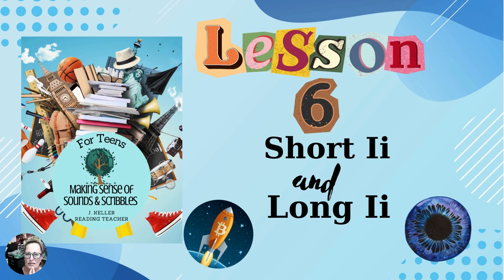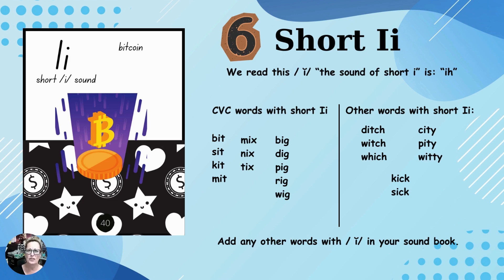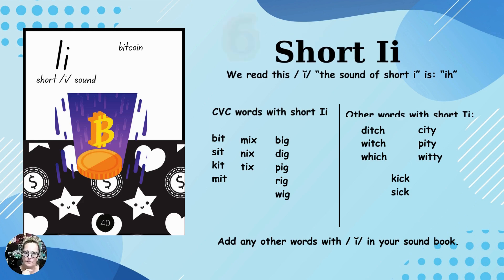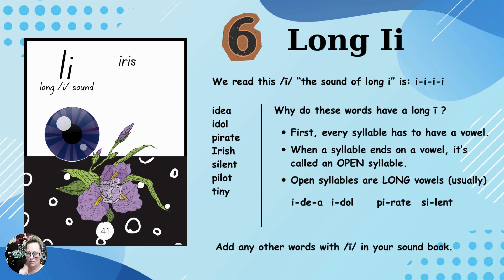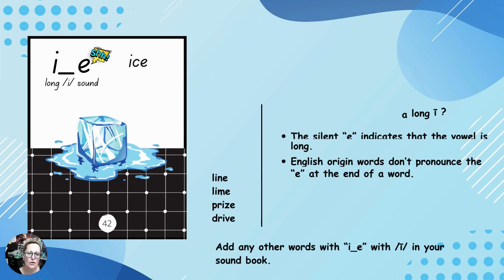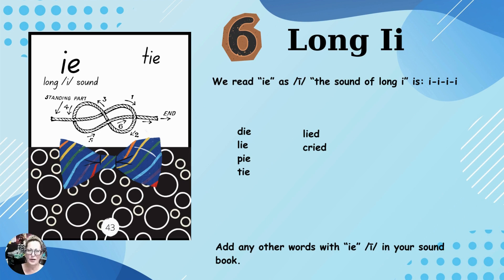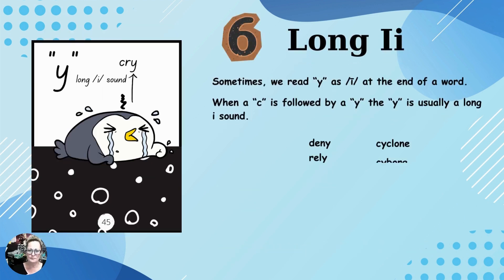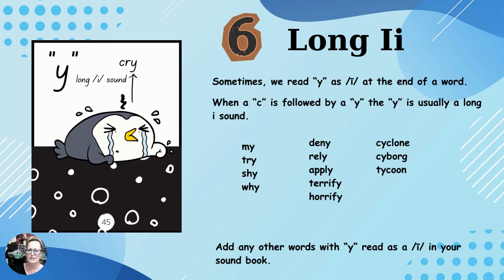Lesson #6 Short and Long Ii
How do you teach reading in a secondary classroom? Step by step. Let's face it. Too many of our secondary students are entering our ELA/English classrooms without the necessary skillsets to read proficiently at a level appropriate for their age. What can we do about it? We can explicitly teach the sounds and letters (scribbles) which includes the rules and exceptions to our teen students, even if you're not a reading teacher.

Use the words from the slides (linked below for classroom use) and the words you generate to make authentic spelling tests, word games, word scrambles, writing assignments, etc. based on what you have taught and practiced in class. Be creative. The sound cards are intended for direct and explicit instruction by the teacher or educator.

Sound Book for Educators: